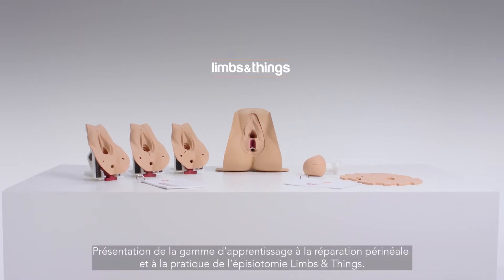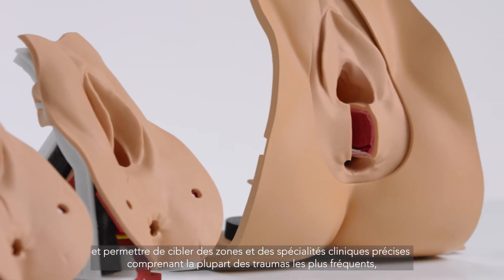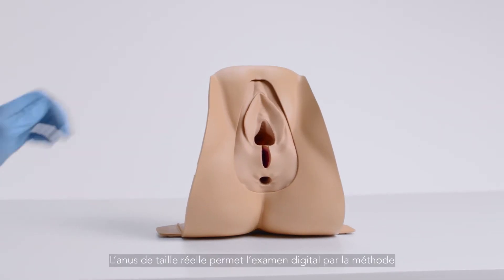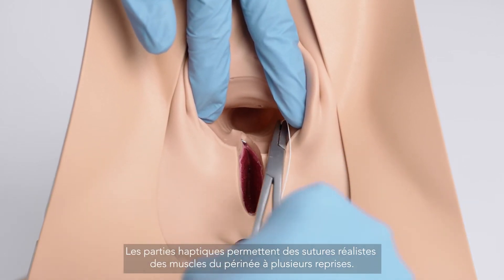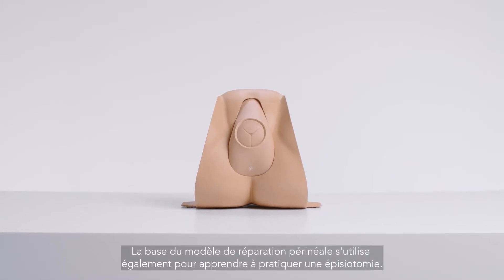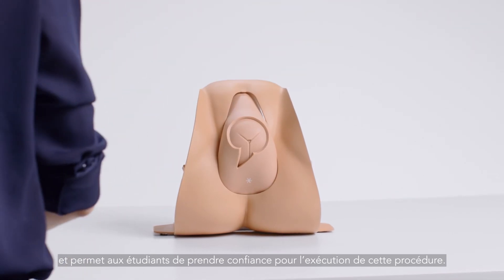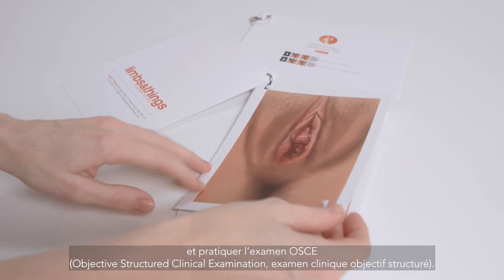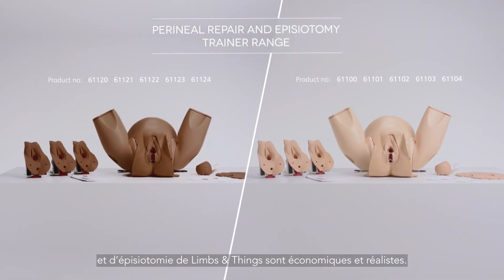Simulateur de réparation d'épisiotomie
Le module reflète la pratique pédagogique actuelle, soutenant l'apprentissage de la réparation périnéale médiane du 2e degré, ainsi que l'identification de l'anatomie et déterminant l'étendue des différents traumatismes.